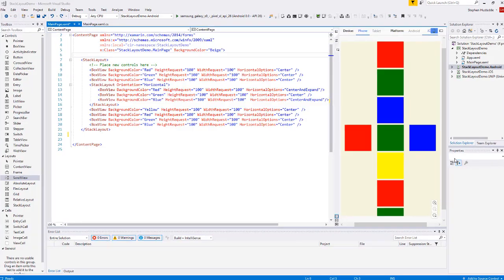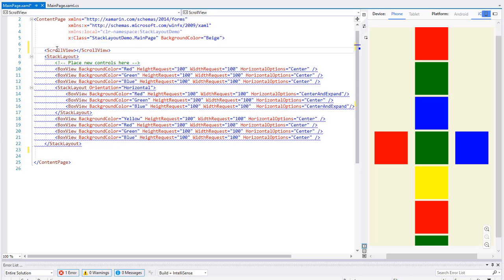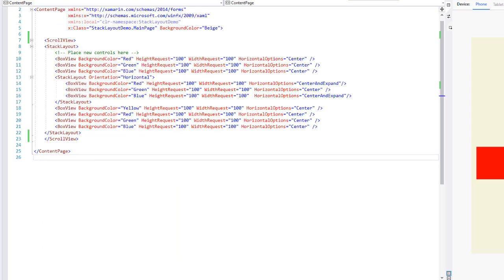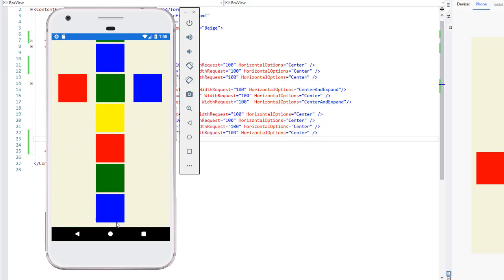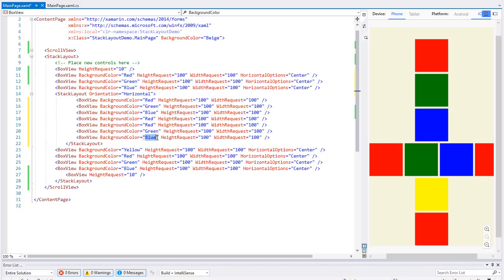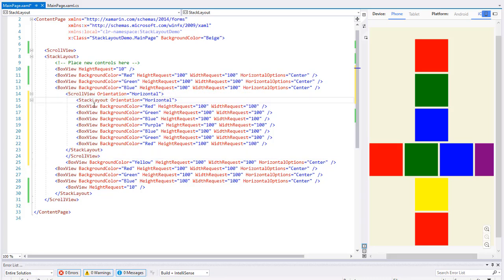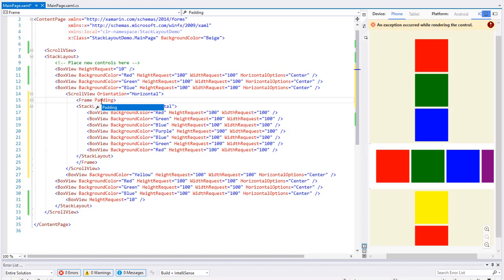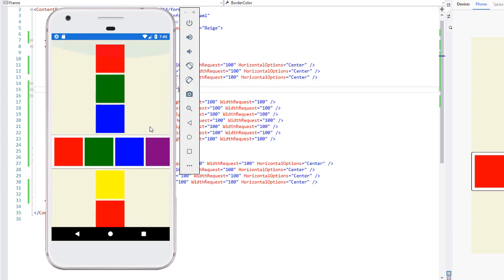C#/Xamarin Cohort 08H - ScrollView and Frame Layouts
C#/Xamarin Cohort 08H - Xamarin ScrollView and Frame Layouts
In this video we look at how to add ScrollView and Frame layouts to the XAML interface file of a project.